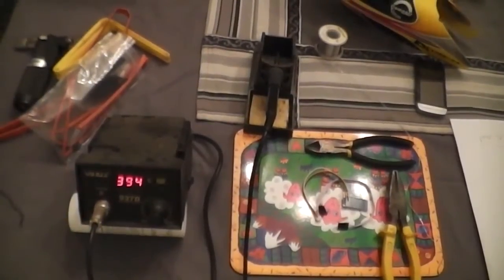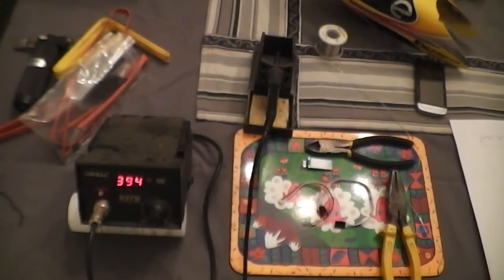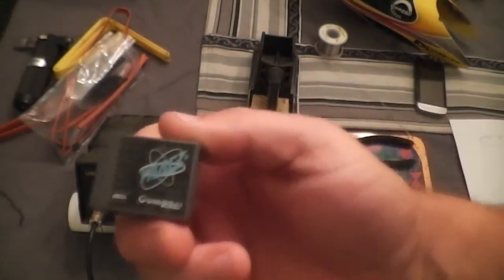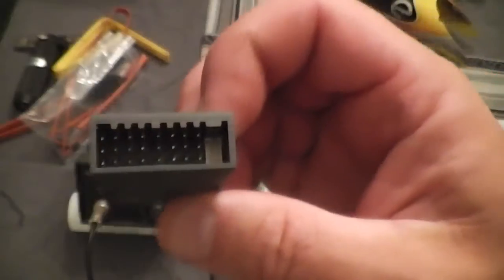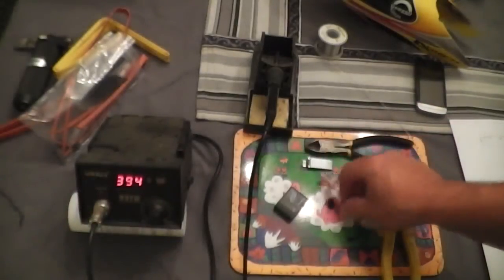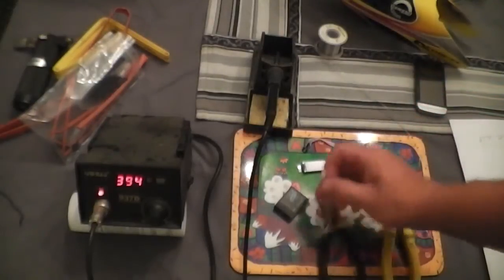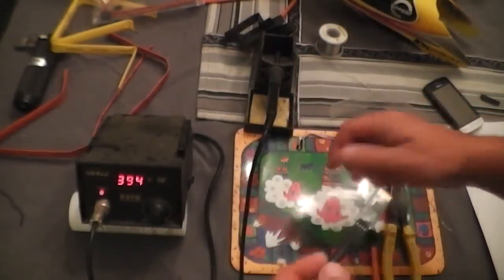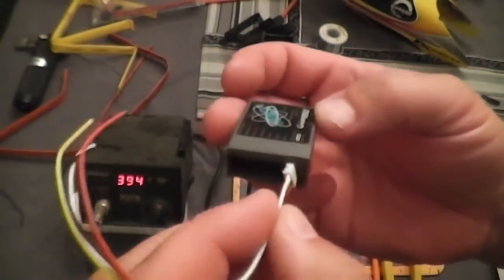IKON - MSH - TRACX bluetooth Adaptor how to Guide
How to build your own Blue Tooth Adaptor to set up your IKON - MSH BRAIN - Compass TRACX Flybarless controller